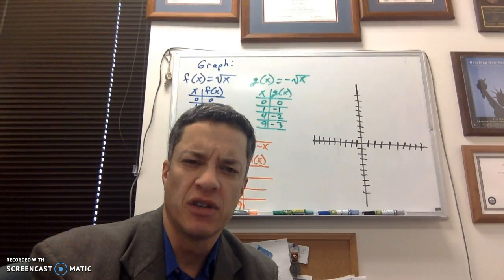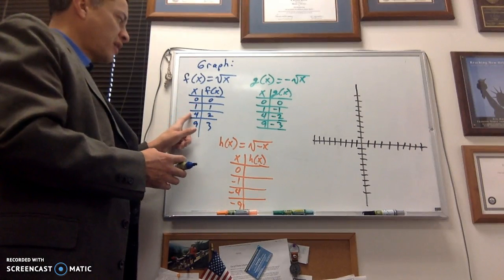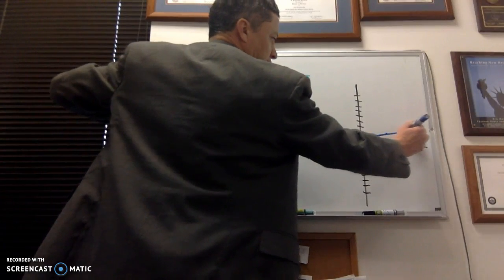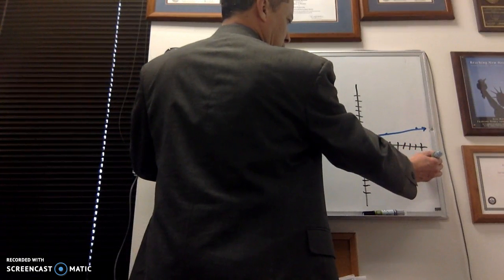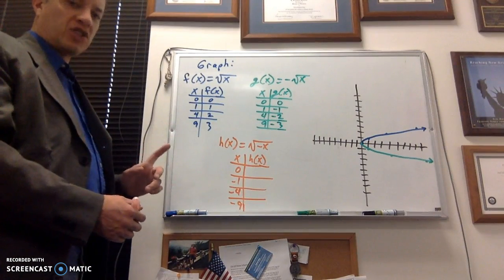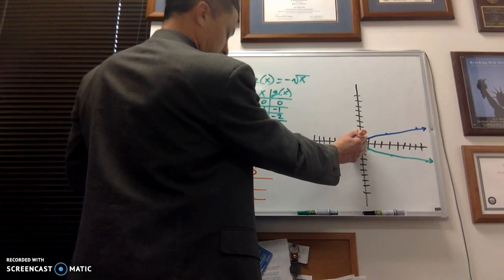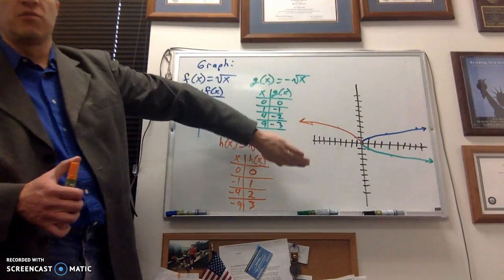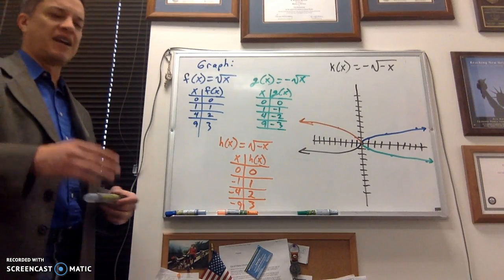MAT 1010 7.1 Graphing Square Roots with Reflections (dedicated to Olympic Diving)